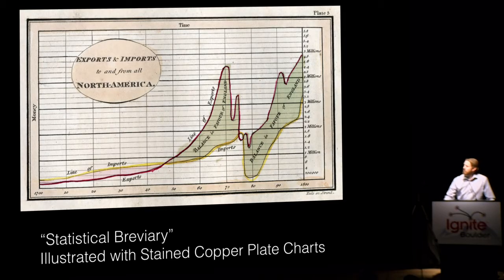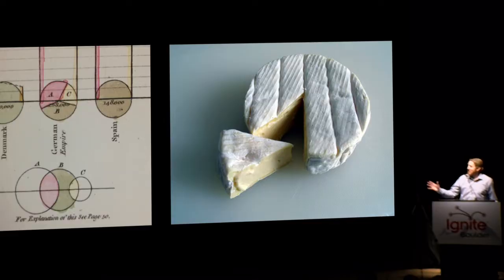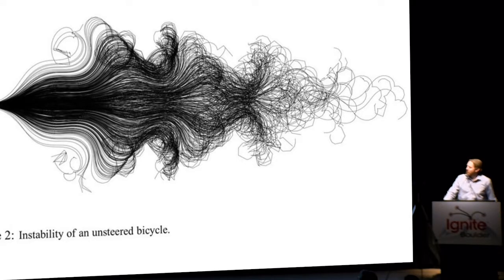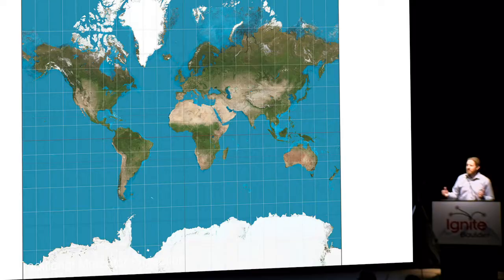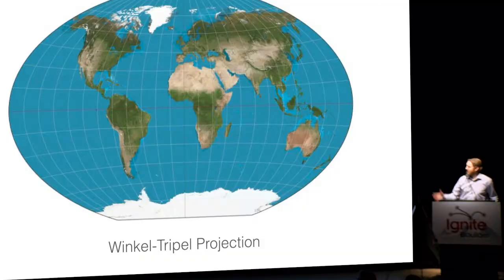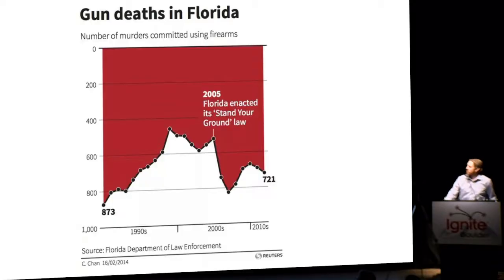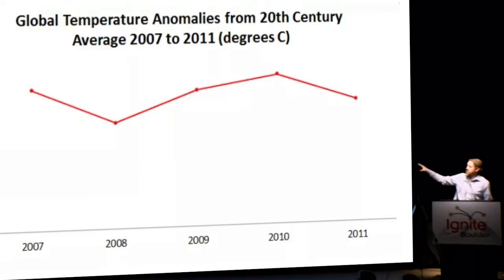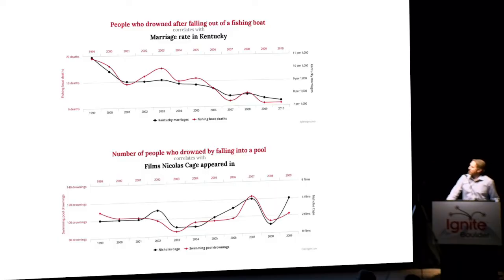Zach Maiorca "Data is Beautiful" at Ignite Boulder 37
Zach Maiorca says the evolution of data visualization is quite amazing - even when it isn't. You may have to step back a bit to understand the data.